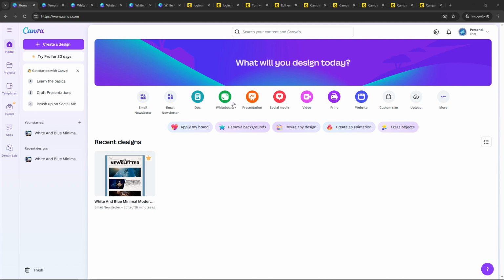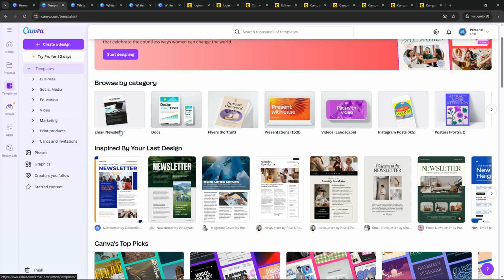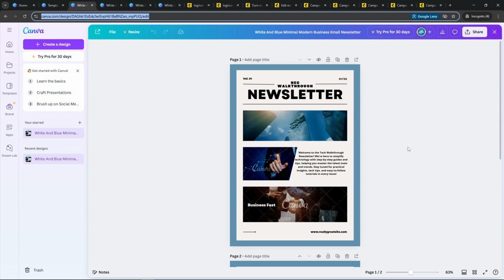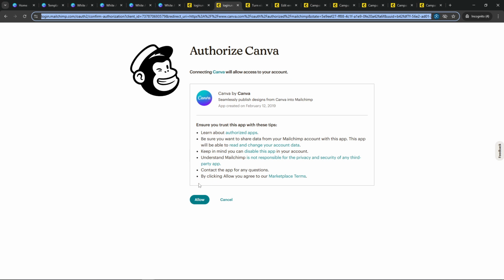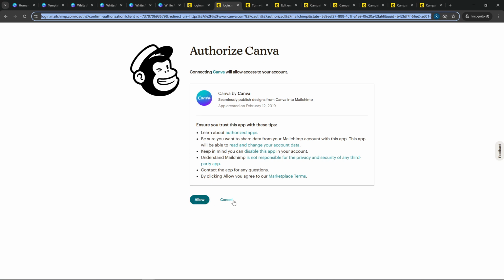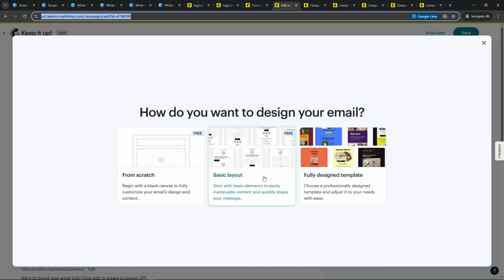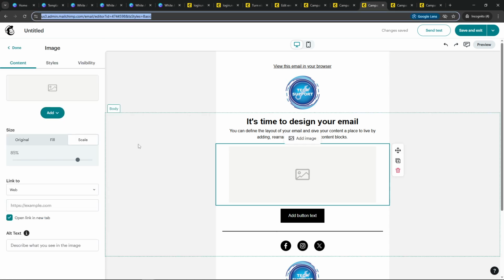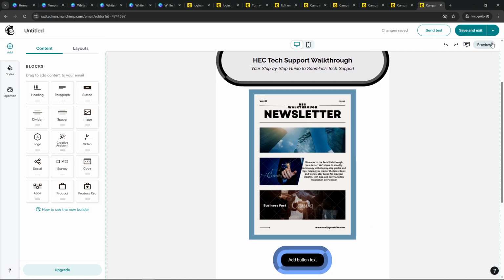How to Use Canva With Mailchimp [2025 Full Guide]